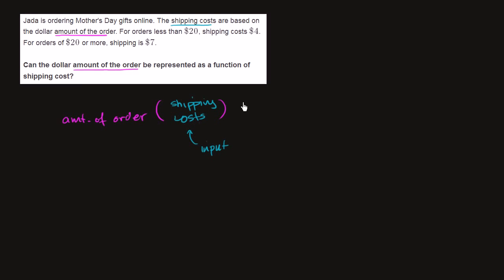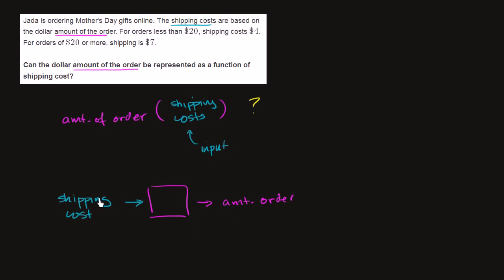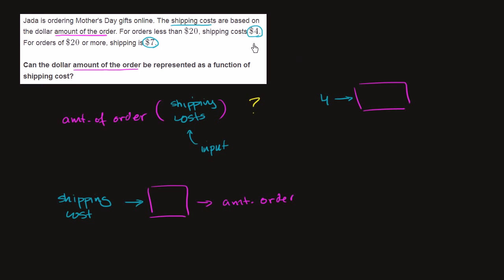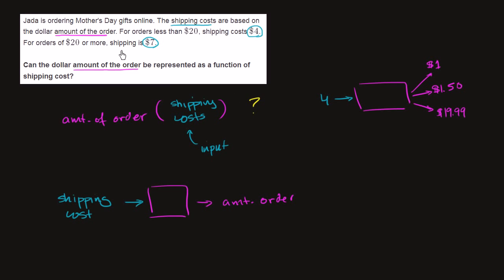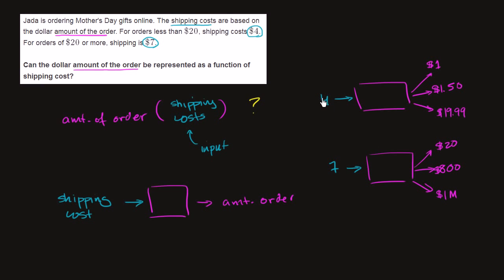Recognizing functions example 5